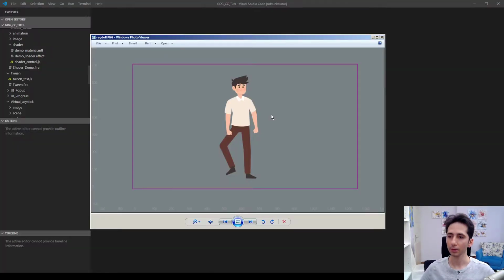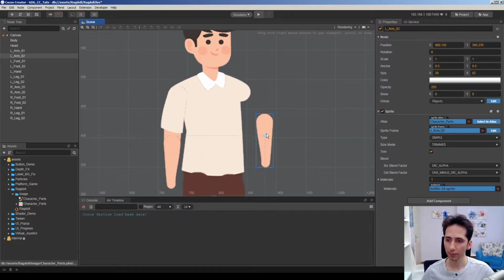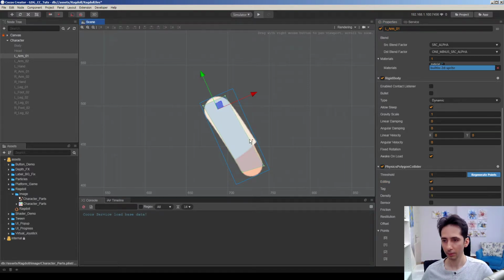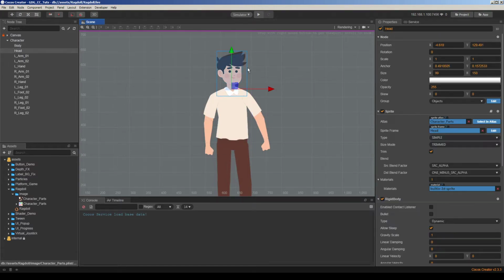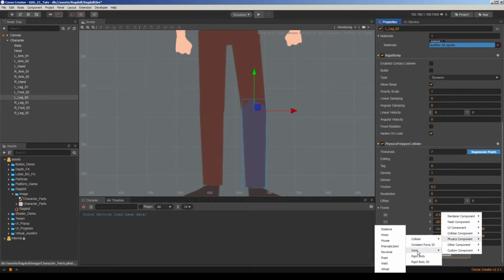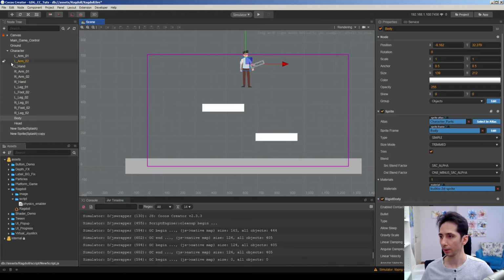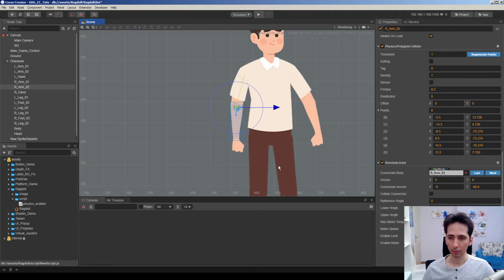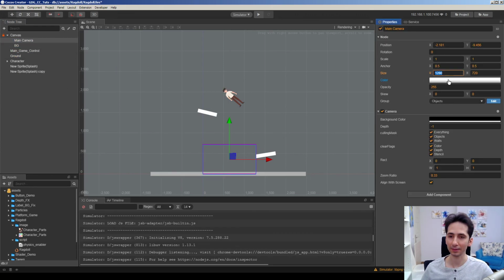Cocos Creator - Ragdoll Character with 2D Physics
In this video we'll see how to make a ragdoll character with 2d physics elements in Cocos Creator. We'll use polygon colliders and joints to simulate ragdoll easily.

I've used illustration designed by pikisuperstar from freepik.com